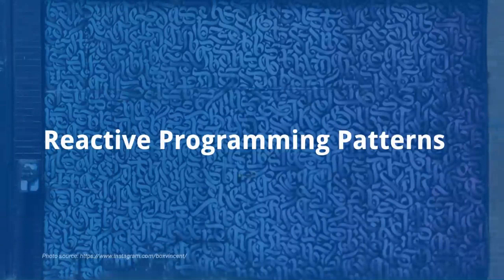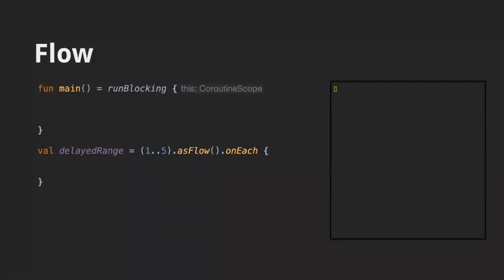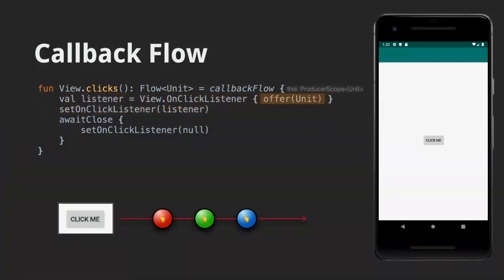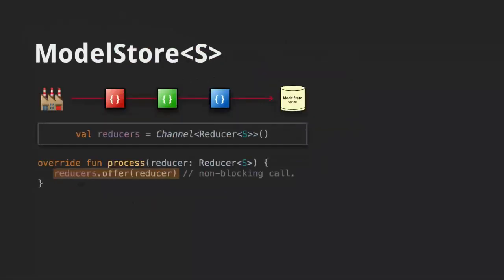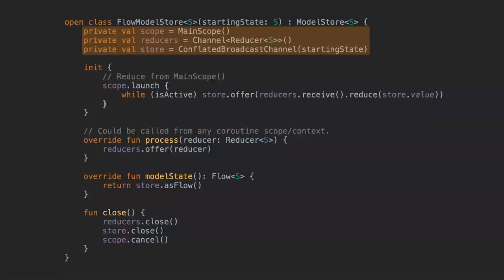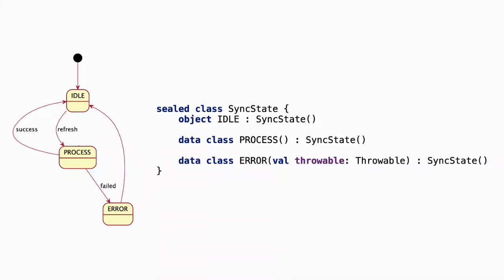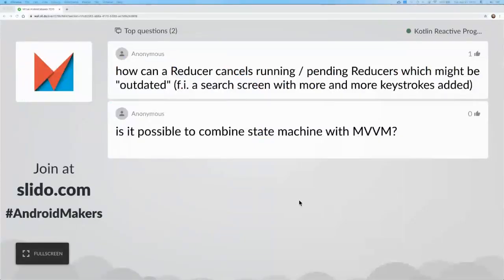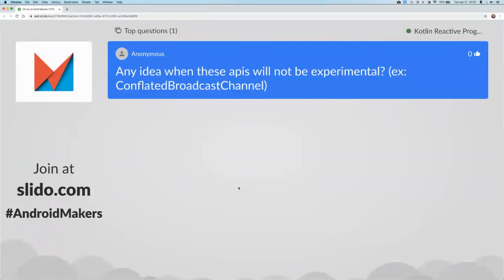Kotlin Reactive Programming Patterns by Etienne Caron, Shopify EN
This session was given at Paris Android Makers 2020 by Etienne Caron, Shopify.

Managing state in client-server applications is challenging. User operations spanning multiple screens, flaky network calls, rolling back stale transactions, offline mode support, the list goes on and on.

Functional-Reactive architectures have become a popular choice over the last few years to solve these types of problems. But, whether you choose MVVM or MVI, Redux or Flux, RxJava or Flow, React over Flutter over Native development, it shouldn't matter. Aren't there some core ideas you could reuse everywhere?

In this session, we'll be focusing on Unidirectional Data Flow, Immutable Data Stores, State Machines, and error handling strategies. Using these core ideas, we'll build a mental toolbox that you can use in your own Kotlin multi-platform projects.